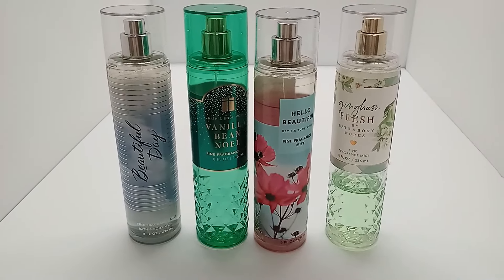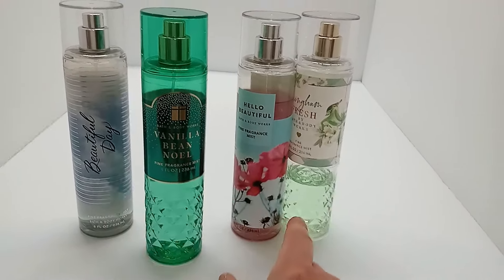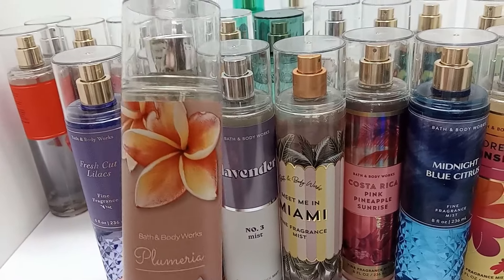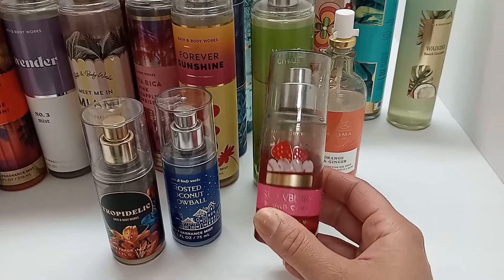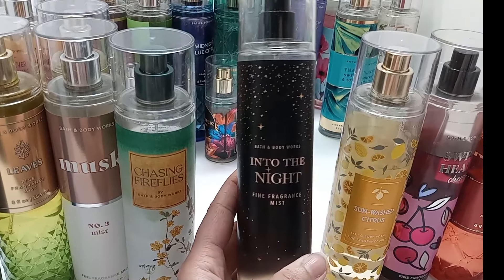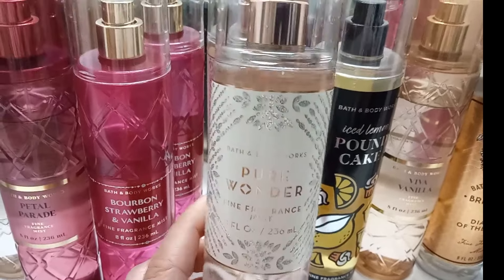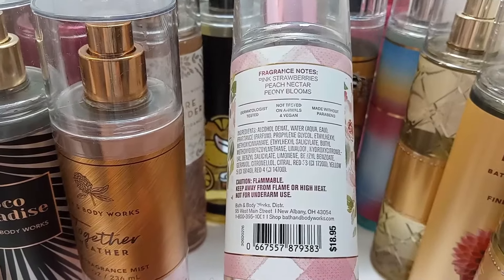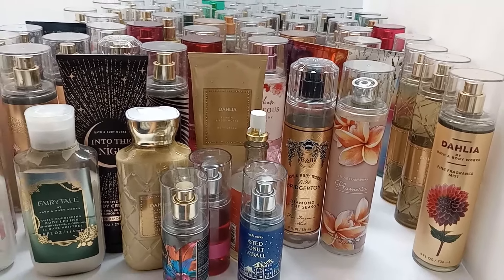😮Top 28 Bath & Body Works Mists: Getting Ready For SAS 🎉/My Entire B&BW Collection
Hello! In This video I share My Entire Bath & Body Works collection that I have accumulated in just 1 year😮.  Also I share my top 28 must haves and ones that I like and dislike. Will you be shopping the Semi Annual Sale at Bath & Body works? Also shout out to Arrie@ALLTHINGSARRIE for sharing her hauls last year, so that I could start my collection.